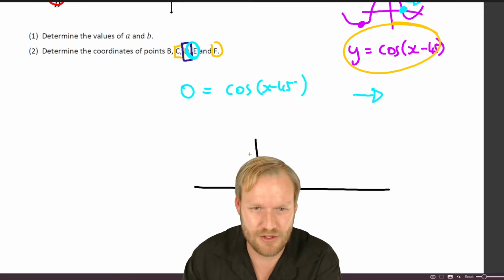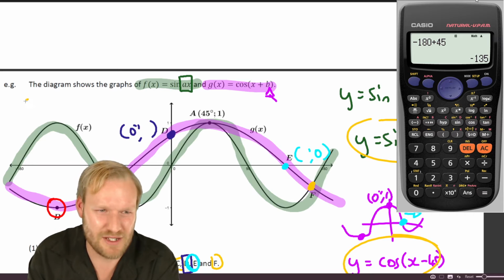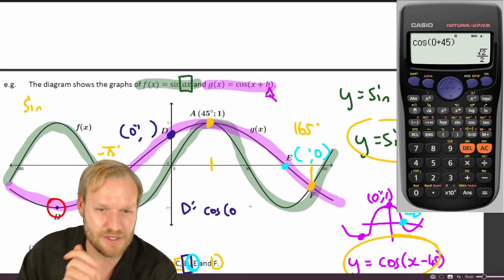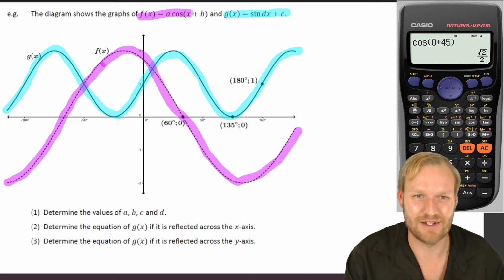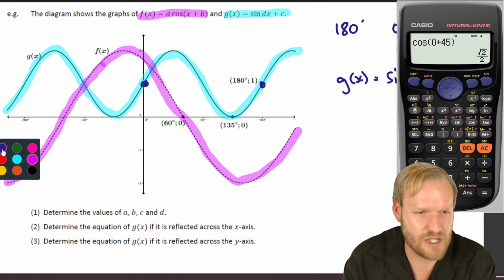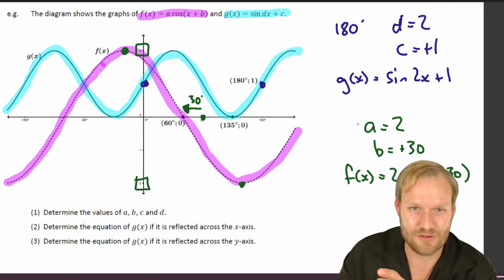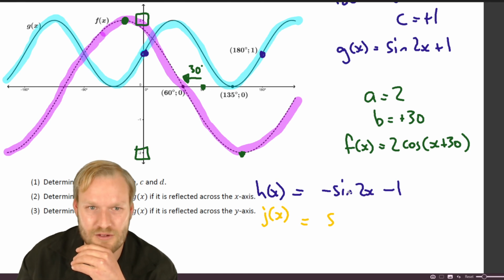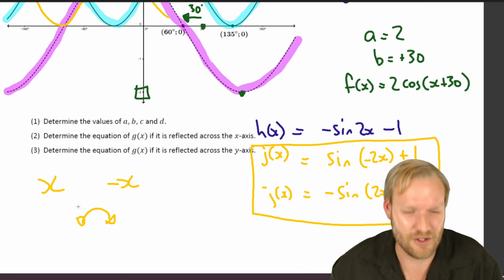Grade 10 Maths BE 2021 Trigonometry 03 optional